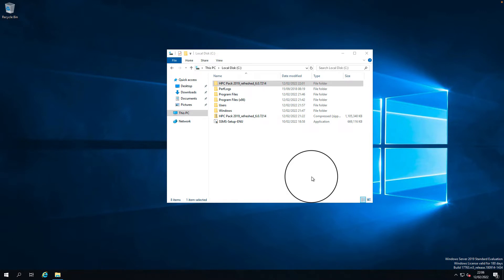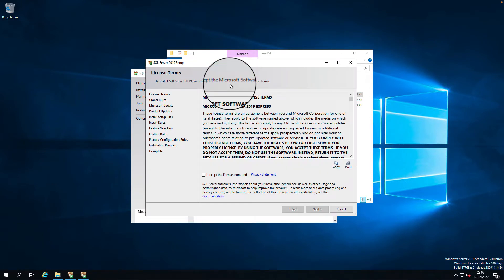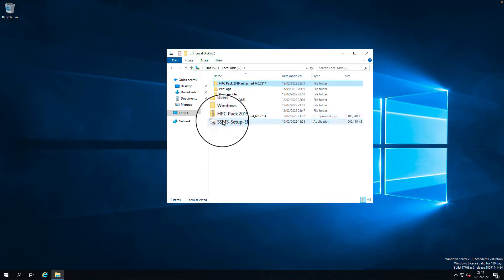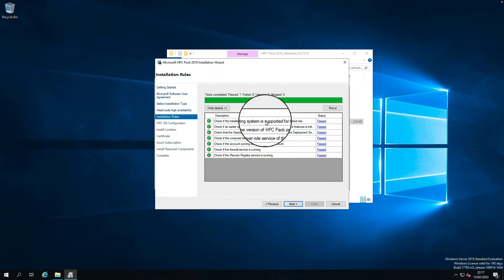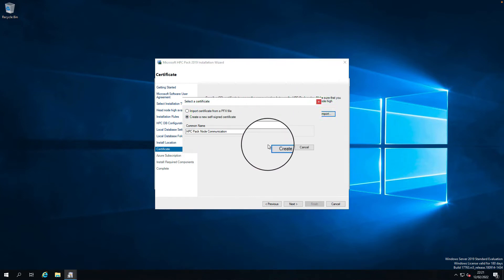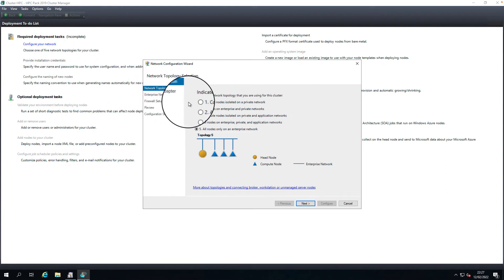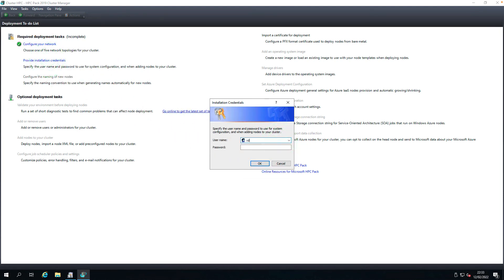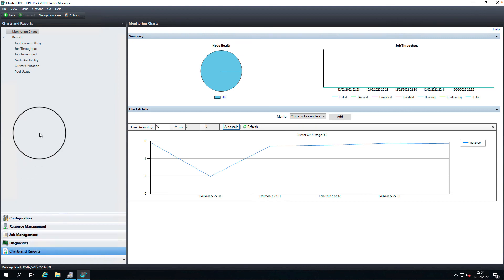How to install a single node Microsoft HPC 2019 Cluster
Single head node cluster: The HPC Pack cluster is created with a single head node node. You will not be able to migrate it to a high availability cluster later by adding a new head node. This will be useful for testing or prepared setups.